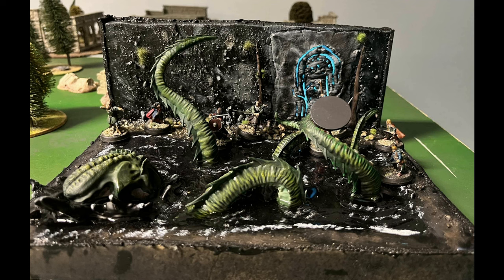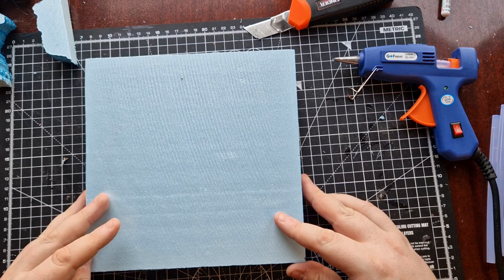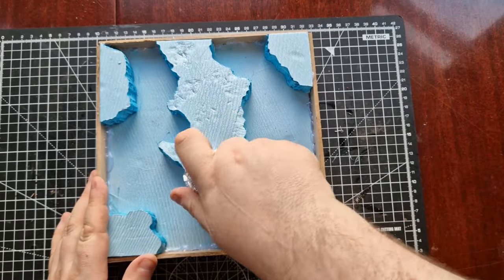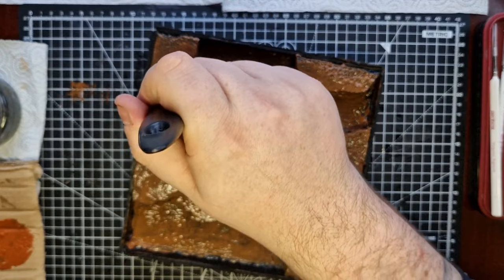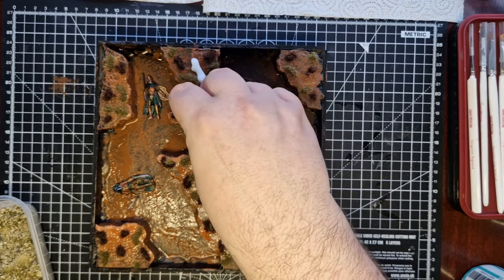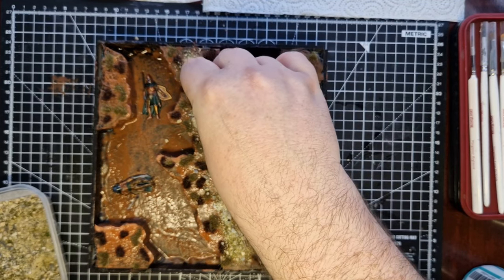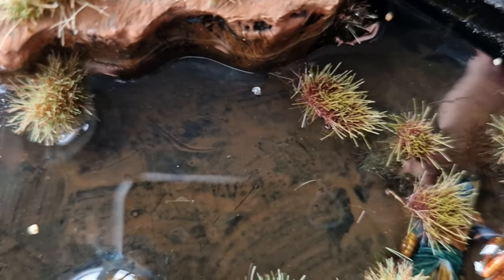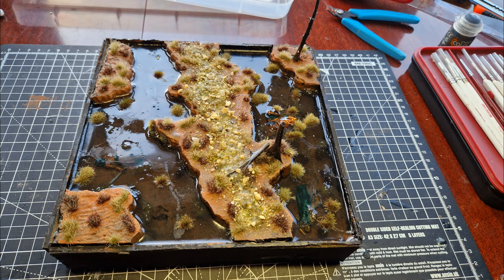How I Made The Dead Marshes From Lord Of The Rings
Emboldened by my last successful resin pour, I attempt to make a diorama based on the Dead Marshes from Lord Of The Rings.

Will it go well?

Will it leak?